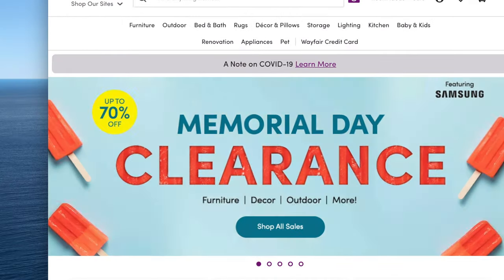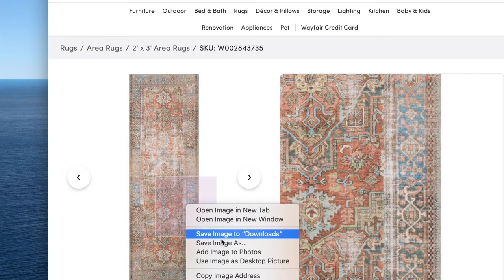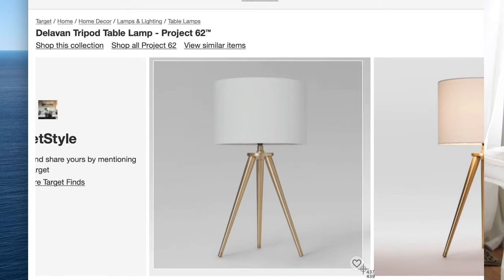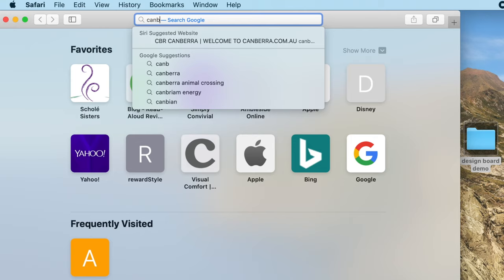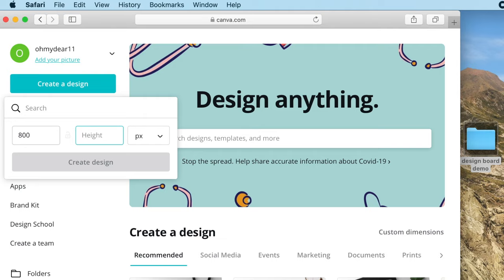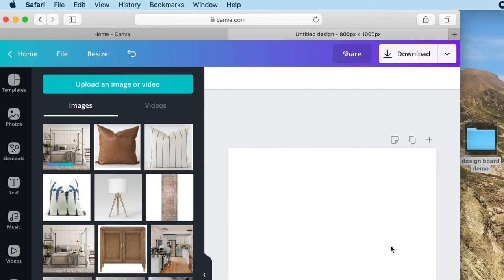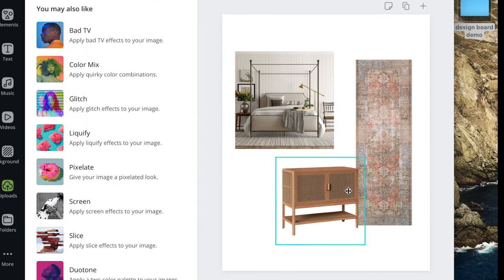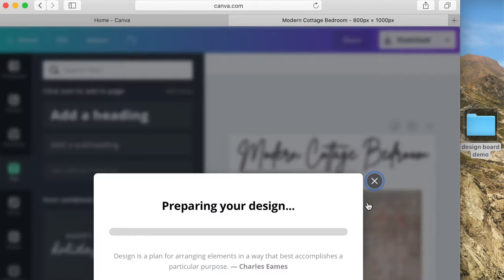How to Make a Mood Board | How to Create a Design Board with Canva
How to create a mood board!

Mood boards or Design boards are an essential tool when it comes to creating a beautiful room. In this video I share how to make a design board. I break it down for you in simple and easy steps, that will have you designing in no time!

Follow along with us on the Liketoknow.it app for all your design board inspiration and shopping content

Items featured in this video:
Bed frame
Cane Dresser
Stripe Pillow
Tie dye pillow
leather pillow

Try our FREE presets we use on all our photos on Instagram